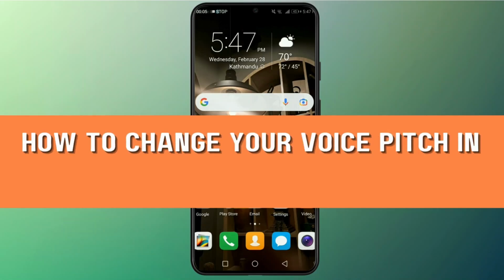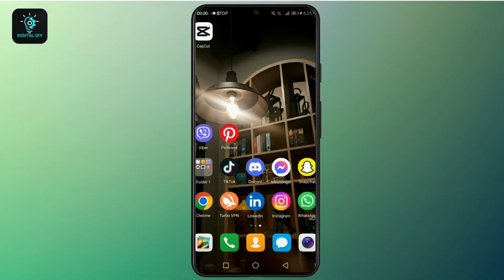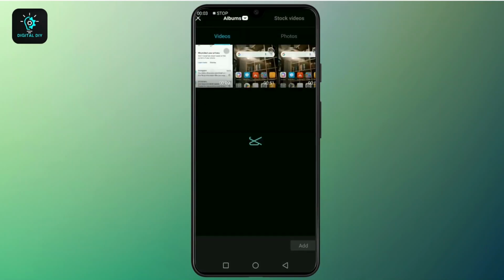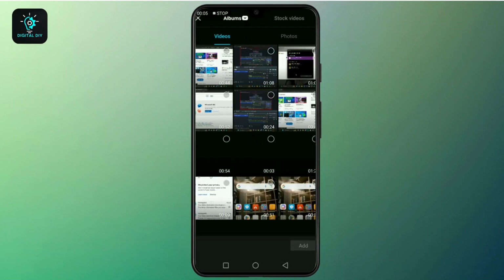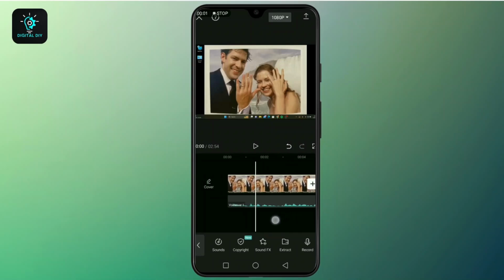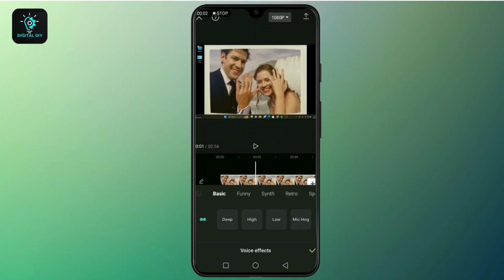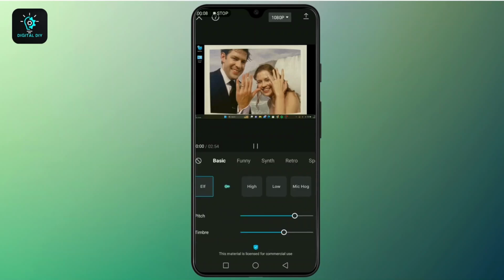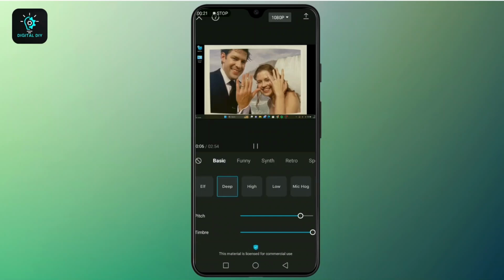How to change your voice pitch in CapCut App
In this tutorial, learn how to change your voice pitch using the CapCut app effortlessly! Whether you want to add a chipmunk effect for a fun vibe or deepen your tone for a dramatic flair, CapCut offers various voice effects to enhance your videos. We'll walk you through the steps, from creating a new project to selecting the perfect voice effect.

Chapters:
00:00:00 - Introduction
Learn how to change your voice pitch in the CapCut app.

00:00:10 - Install CapCut
Ensure the CapCut app is installed on your mobile device.

00:00:20 - Create a New Project
Start by creating a new project and selecting your video from the gallery.

00:00:35 - Access Voice Effects
Tap on your sound, then click on "Voice Effects."

00:00:50 - Choose Voice Effect
Explore various voice effects and choose the one you like.

00:01:00 - Preview Effects
Preview different effects to find the perfect sound for your video.

00:01:10 - Conclusion
Now you can easily change your voice pitch in CapCut!